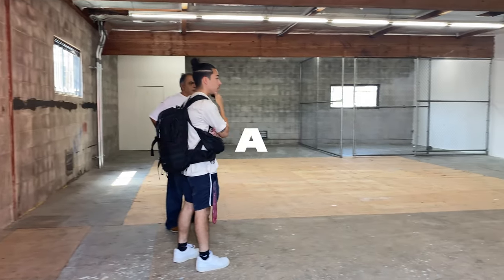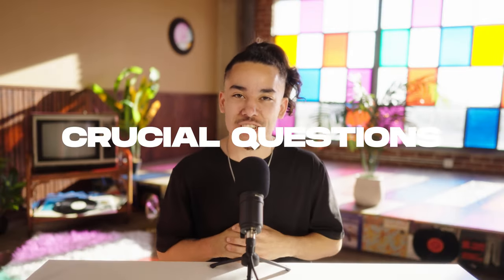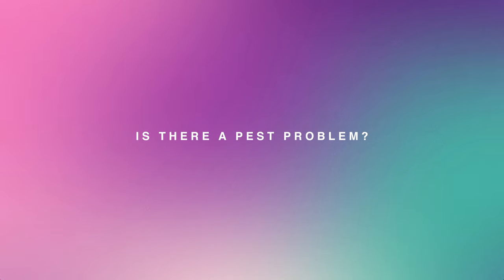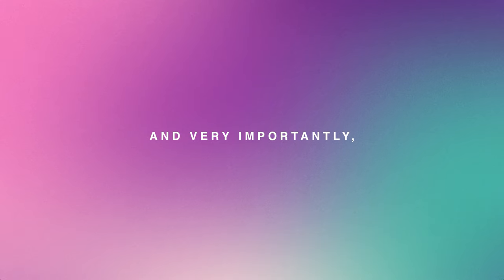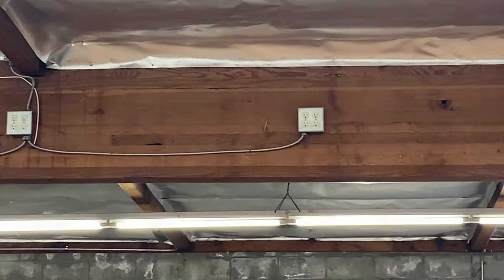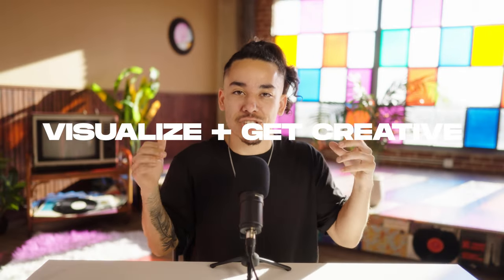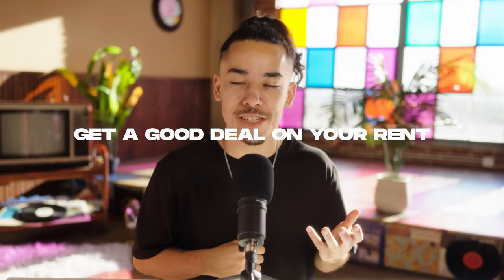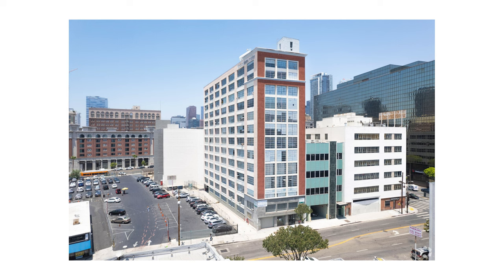How to Choose the PERFECT Location For Your Photo Studio! | Peerspace Rental Business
Want to learn how to open a film + photo rental studio?
Get the Photo Studio Rental Biz Blueprint + book a one-on-one Zoom call with me

Join my free Discord community for aspiring/current Peerspace rental studio owners!

READ BELOW for some ADDITIONAL questions you MUST ask when choosing a location for your film / photo rental studio!

- Easy, on-site parking?
- High ceilings?
- Natural light?
- Ground level? If not, is there an elevator? Is the elevator accessible 24/7?
- Is there a freight elevator?